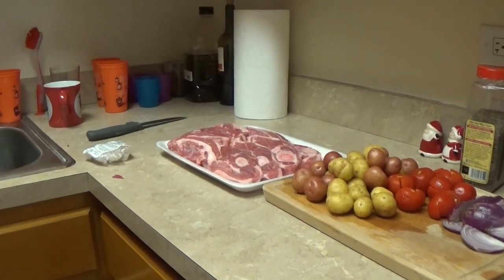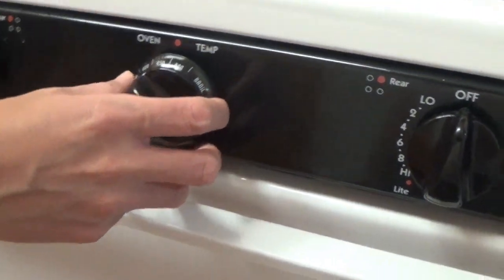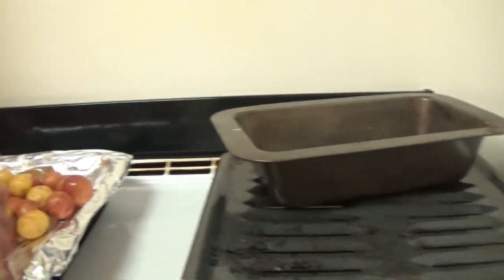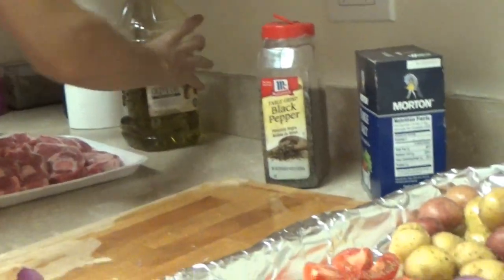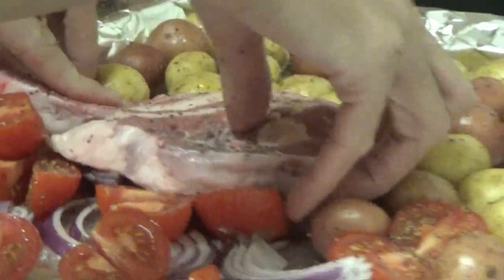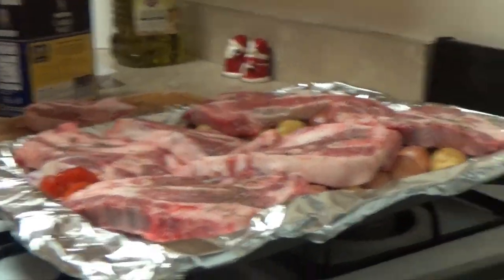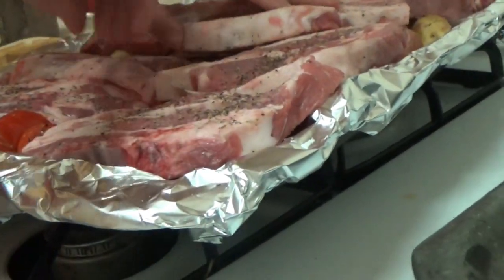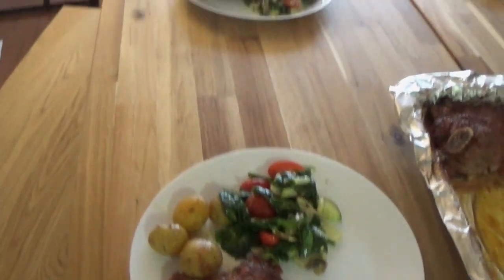Lamb chops with potatoes in oven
Lamb chops (lamb ribs/ shoulder) with potatoes and vegetables (tomatoes and onions) in oven